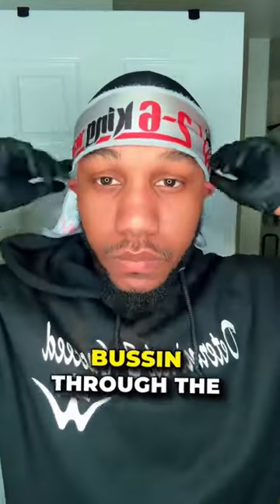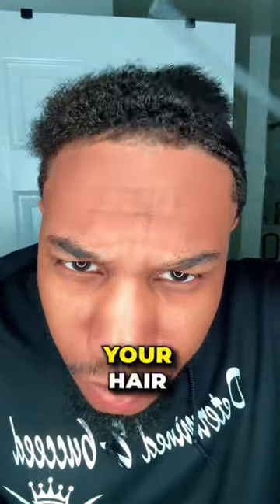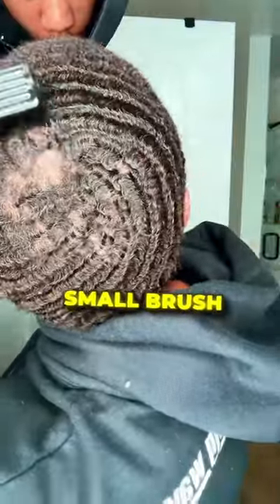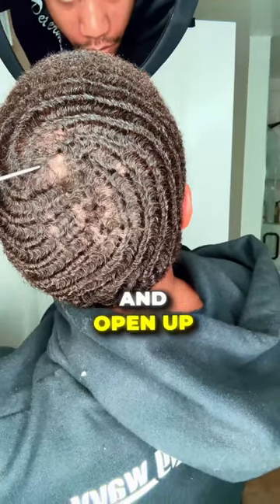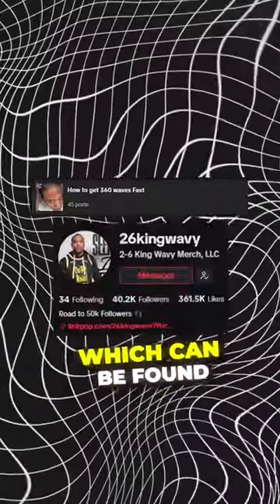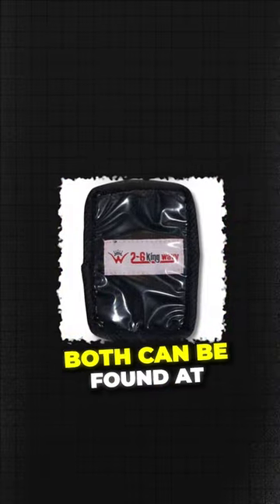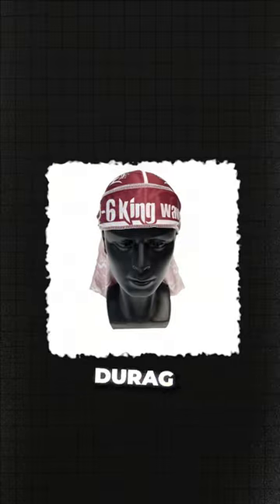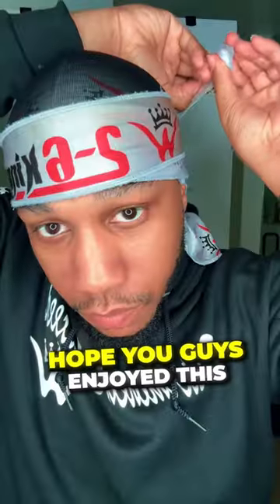The SECRET to 360 Waves in Just 30 Days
Unlock the **SECRET to 360 Waves in Just 30 Days** with our ultimate guide! What's up, family? It's your boy 26 King Wavy, back with another game-changing series. Whether you're struggling with dry scalp issues or just looking to elevate your hair game, this video is your go-to for mastering 360 waves.

In this mini-series, I’ll walk you through every step of my wave journey from scratch, sharing the best natural hair care products and grooming tips to get those coveted waves. Ever wondered if you should use butter or pomade? Or how to properly lay down your hair? I've got you covered!

We'll deep dive into techniques like opening your pores with a hot towel, perfecting your brush angles, and even the no-knot method for tying a do-rag. Plus, I’ll show you the impact of premium products like the Black Cter O Pomade and our exclusive 26 King Wavy merch.

CHAPTERS:
0:00 - Open Your Pores for 360 Waves
0:50 - Comb Your Crown Correctly
1:35 - Brush Techniques for Waves
2:15 - Lay Down Your Hair Effectively
2:55 - Properly Tie a Durag